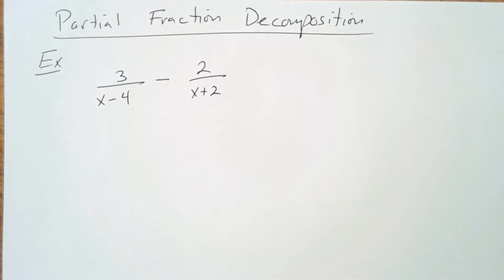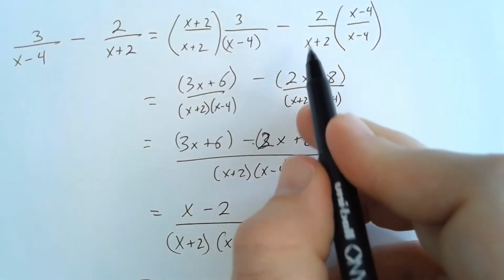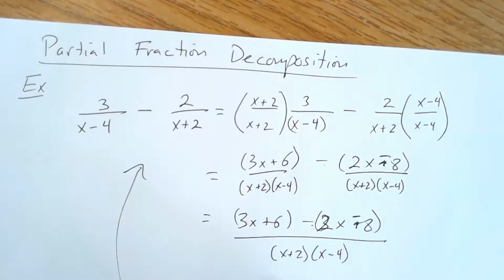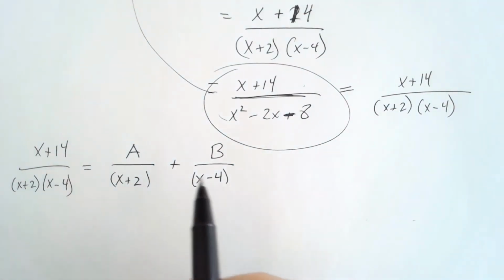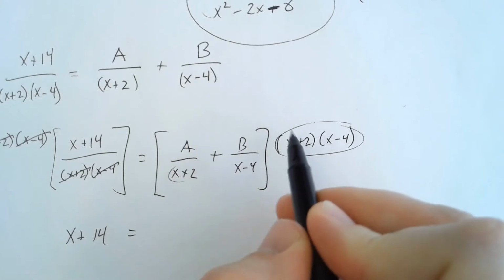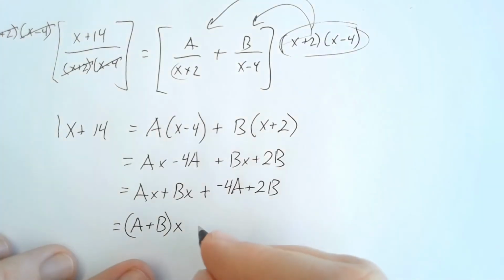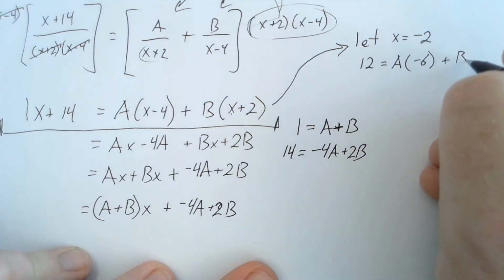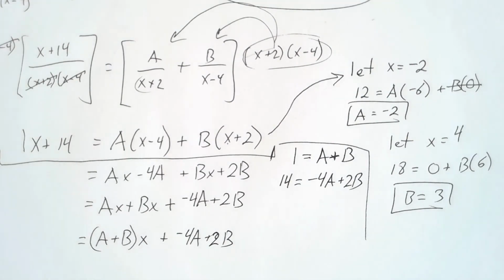28 Mth 162 V1 Partial Fraction Decomposition Introduction